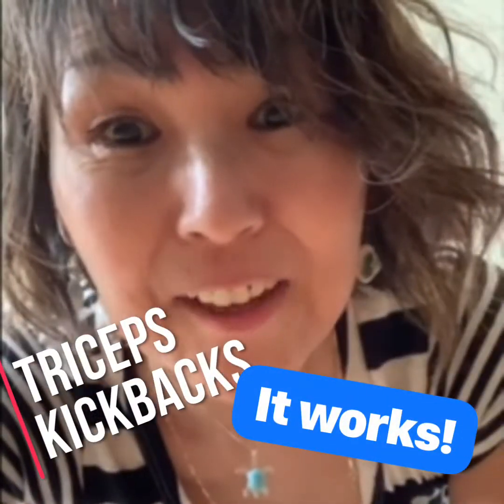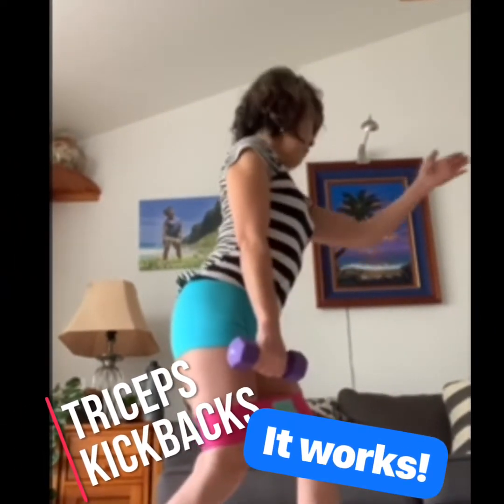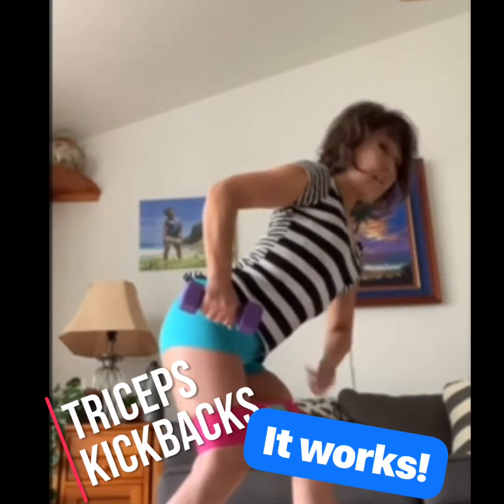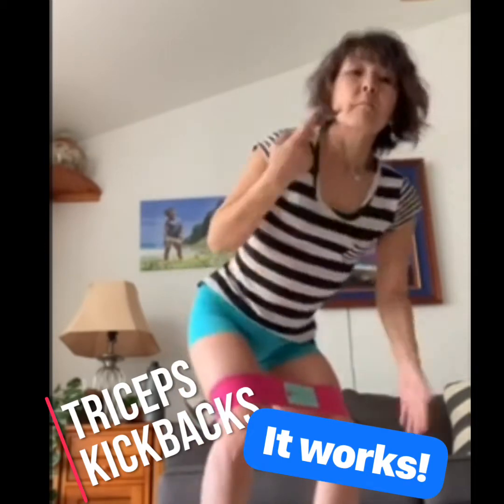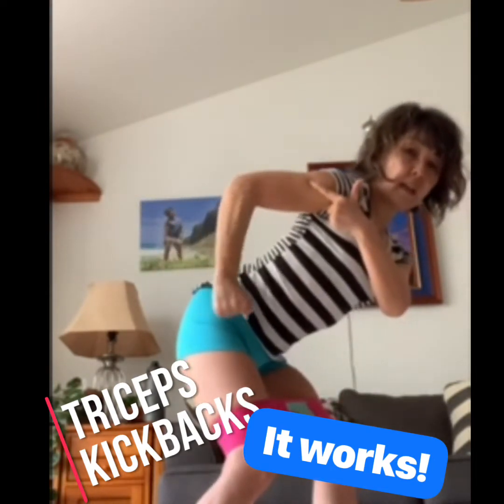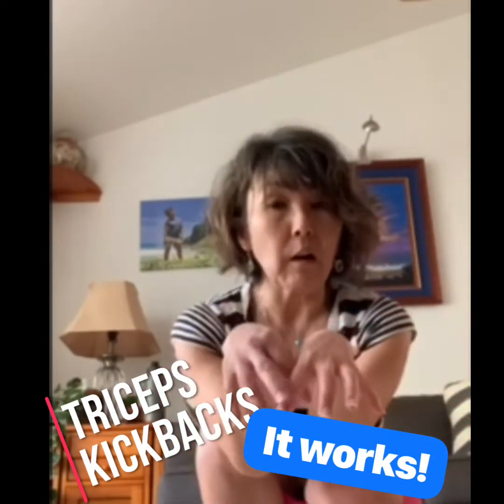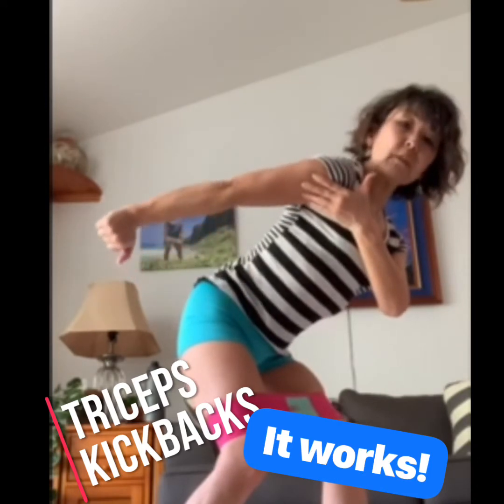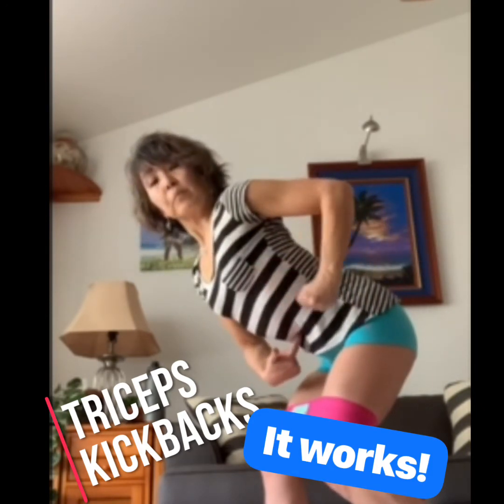Tricep kickback with a twist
Just a small tweak on basic movement, you’ll feel more!
みんなのお悩みスポット上腕三頭筋。ちょっとした工夫で効き目大幅アップ⤴️